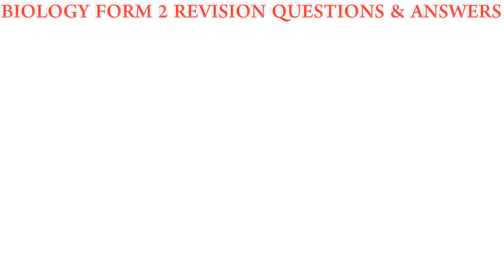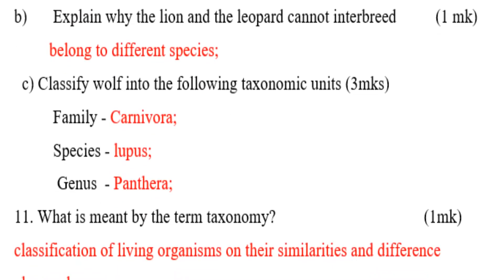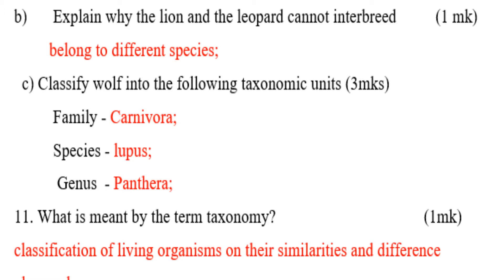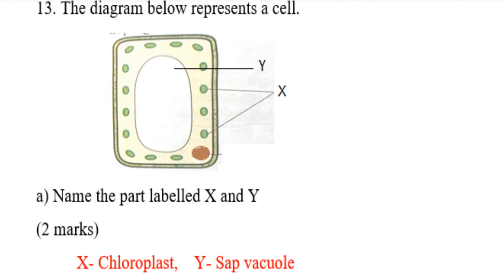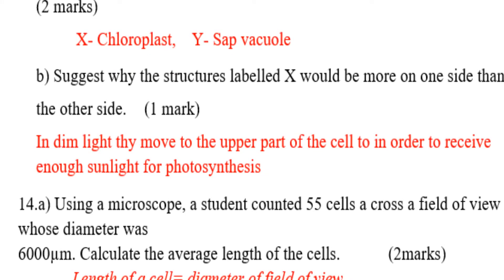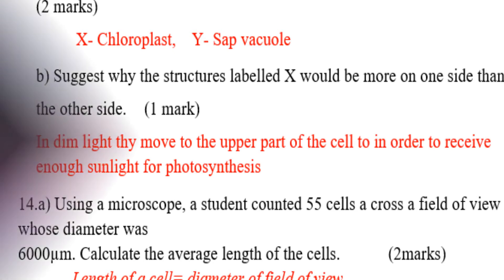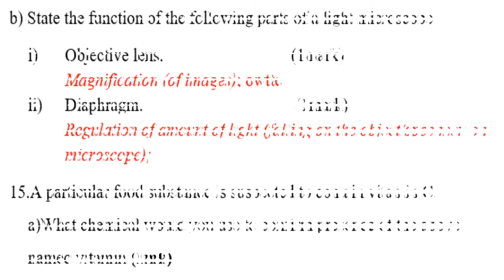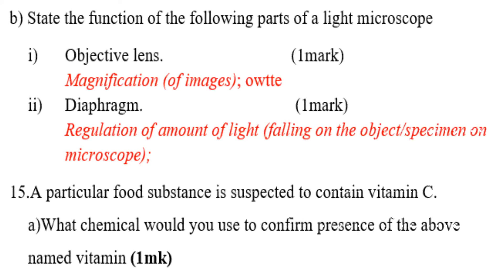KCSE Biology Paper 2 Revision | Questions & Answers | Biology Form 1&2 Revision Work | KCSE 2022